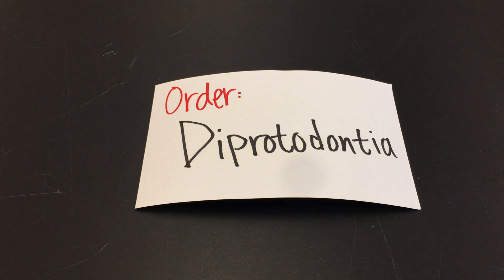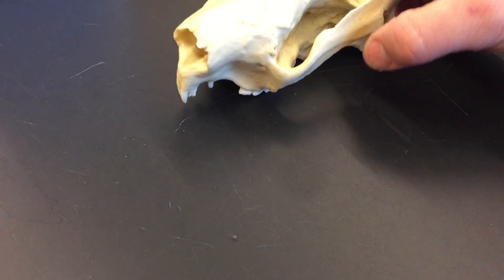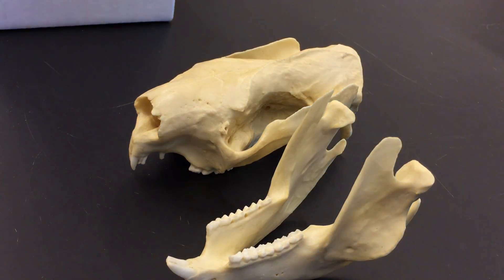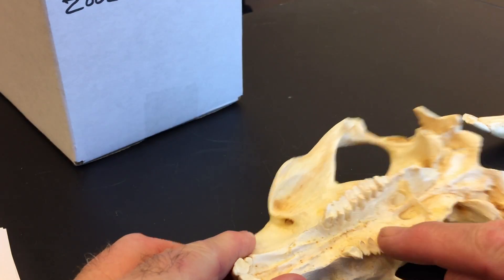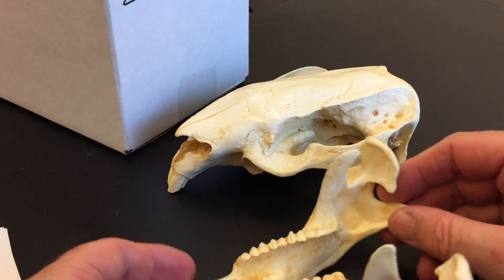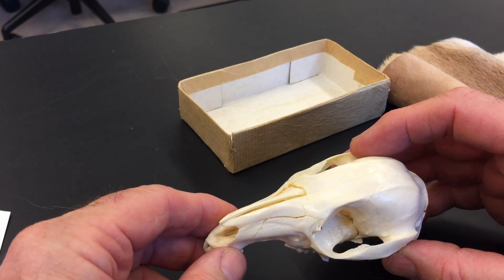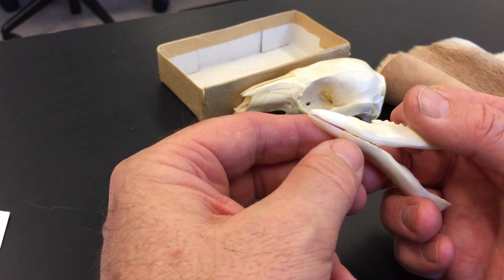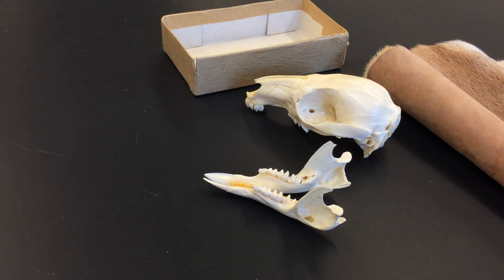Zool 4640 Monotremes & Marsupials Lab - Video 5, Diprotodontia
Short video on the marsupial order Diprotodontia for Zool 4640 at CSU Stanislaus